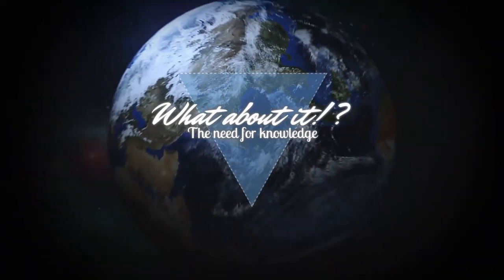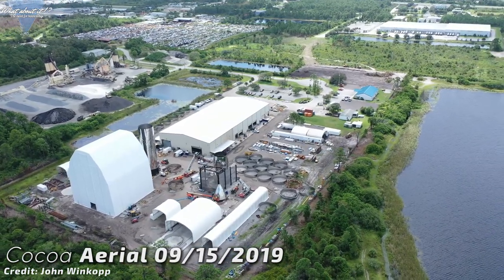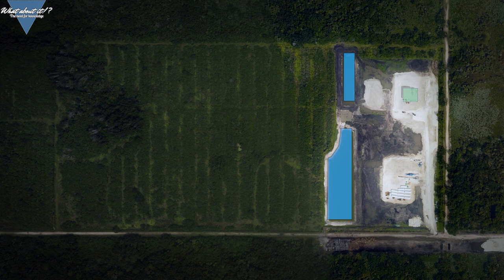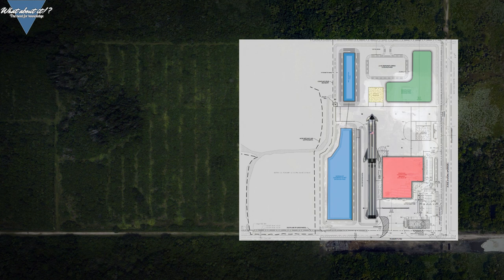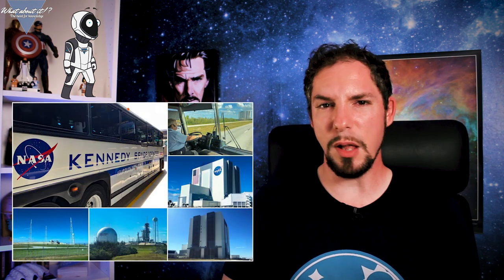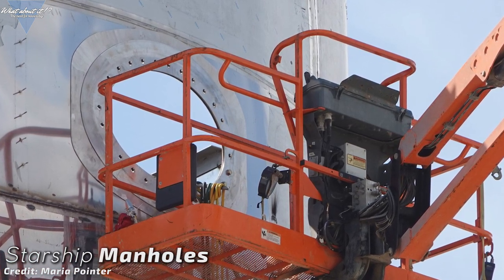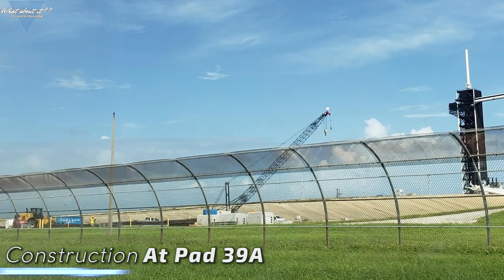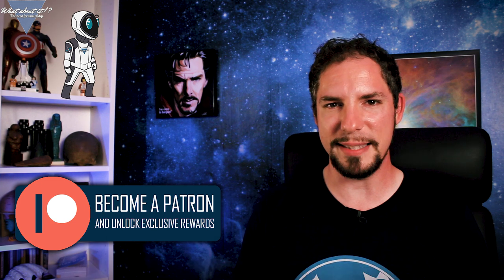34 | SpaceX Moving Cocoa Construction Site To Pad 39A – Boca Chica Starship Orbital Prototype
In this Episode, we will take a look at the new Kennedy Space Center SpaceX Facility for Starship construction. We will also take a look at the construction starting at Pad 39A. Last but not least, we will take a look at the progress in Boca Chica Texas and the Orbital Prototype.